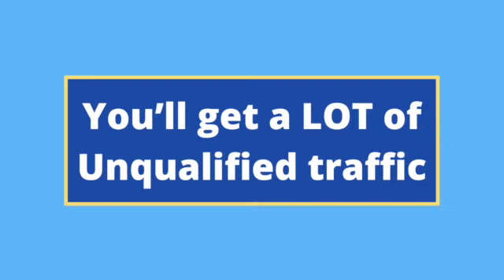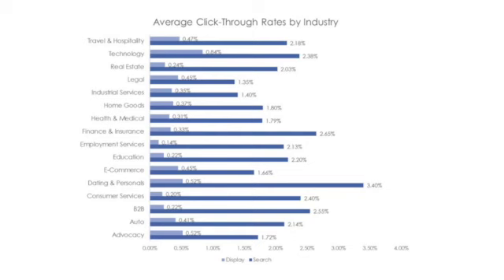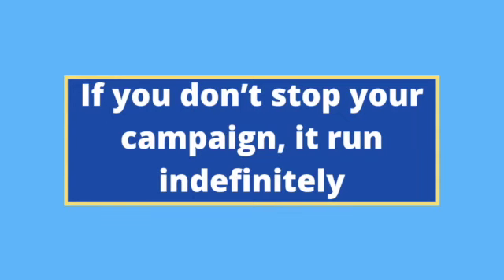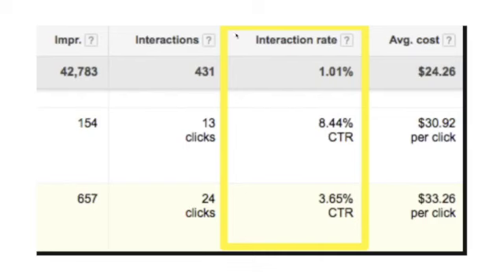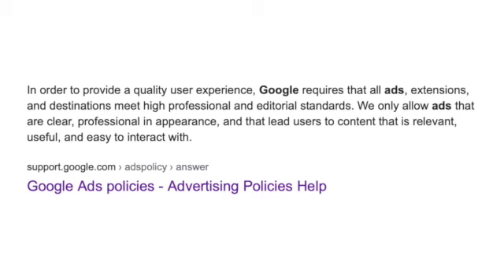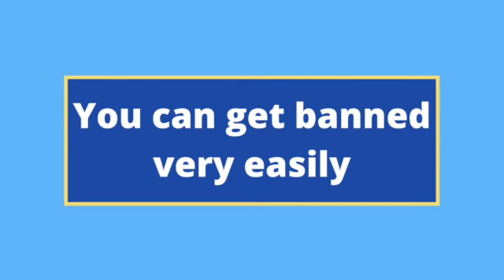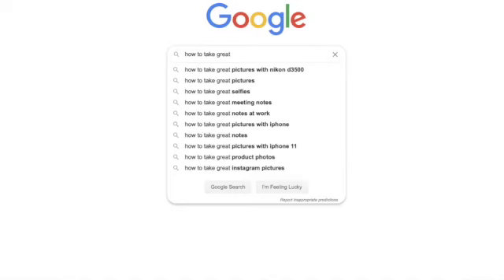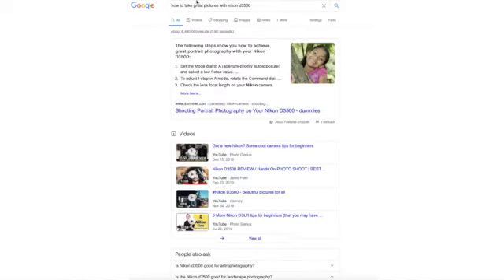Make Money On YouTube Without Making Videos | How To Not Spend Money On Google Ads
⚡⚡ Get My FREE 10 Day Email Course On How To Rank On The First Page Of Google And NEVER Pay For Ads Again…

No traffic?
Drowning in Ad costs?
Never Pay For OnLine Advertising Again!!